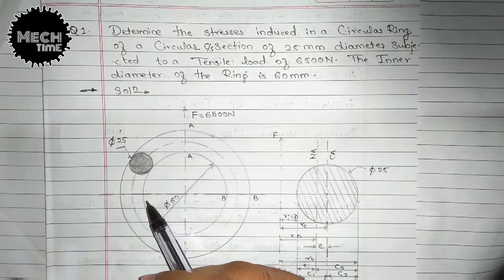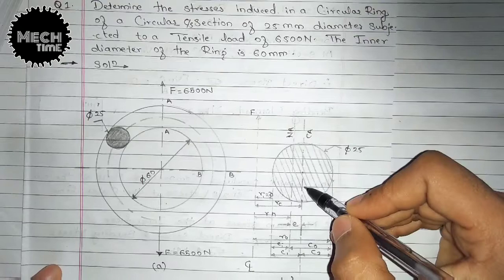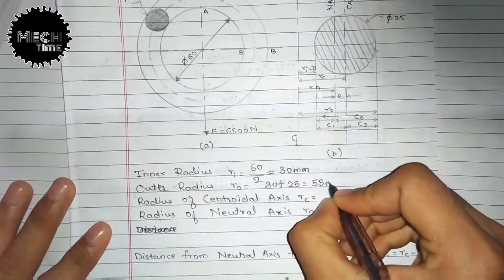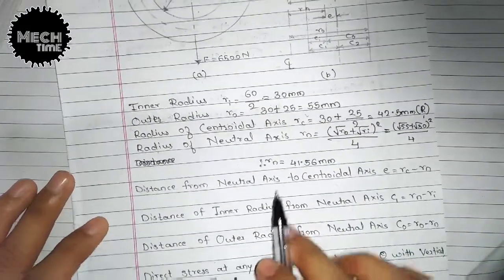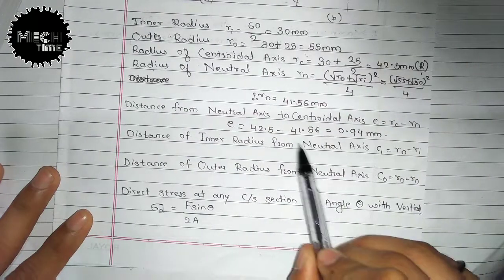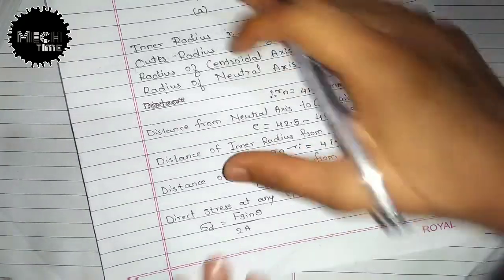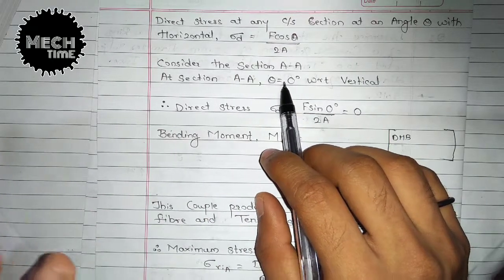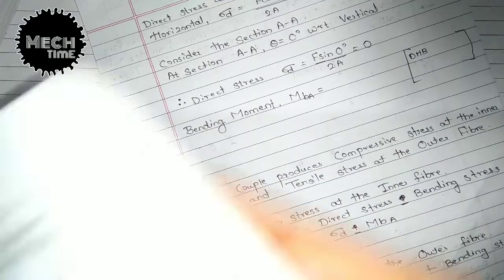DME - ll l Problems on Closed Rings l Closed Curved Problems l DME 2 l Mech Time l Design of machine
Hello everyone welcome to your Channel Mech Time 😊 Today I have solved Problem on Solid Rings...
DME - ll module 1, Chapter 1 , Curved Beams...

As this is my request to you all friends to watch complete video for understanding the Problem so please don't skip the video...

This problem is referred by using Data Hand Book...

Also to solve the problems you need to know symbols and if you want extra video on symbols then please reply me in Comment Box...